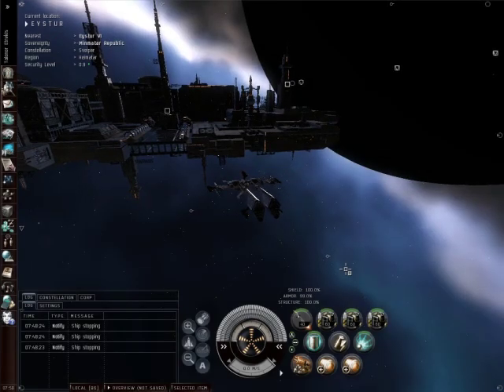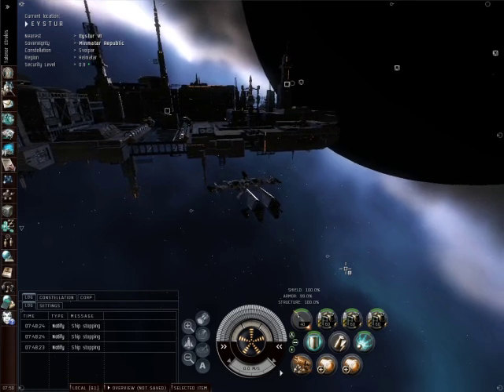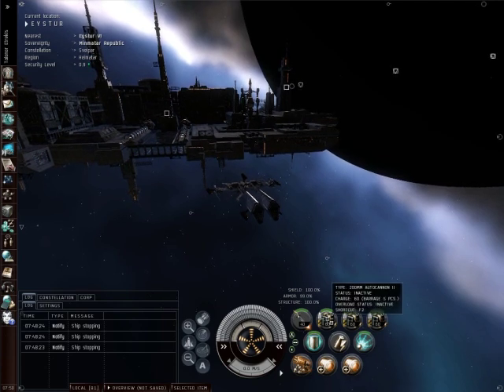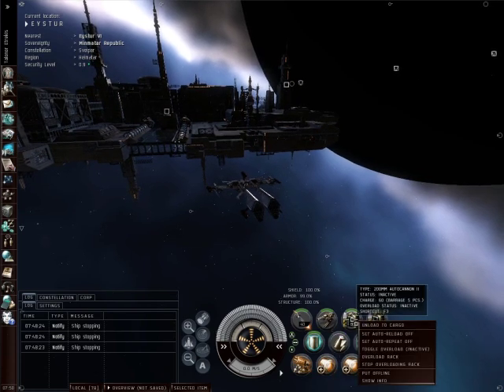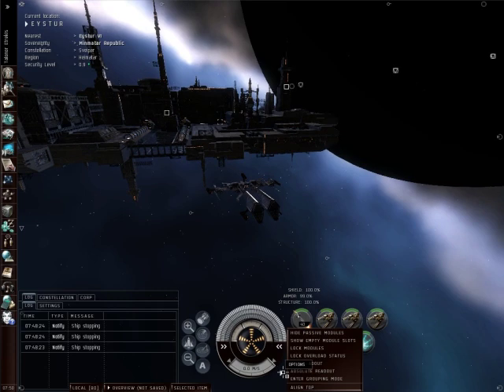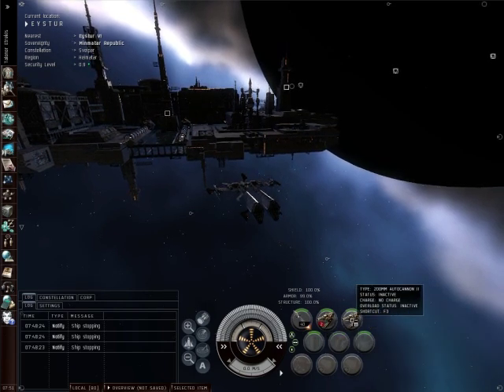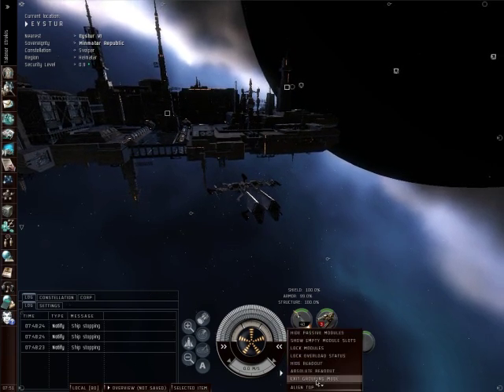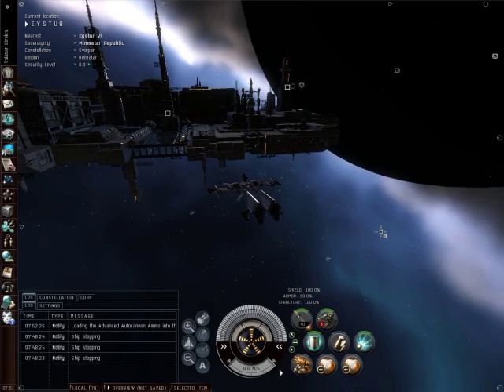EVE Online - Weapon Grouping Tutorial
One of the new features in the latest EVE Online expansion Quantum Rise is weapon grouping. This video demonstrates how to put weapons into a group.